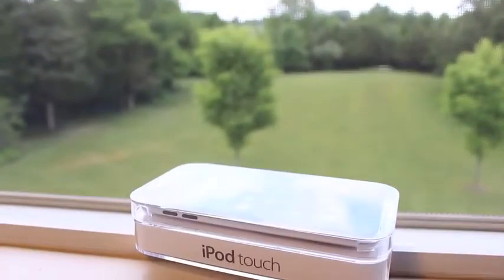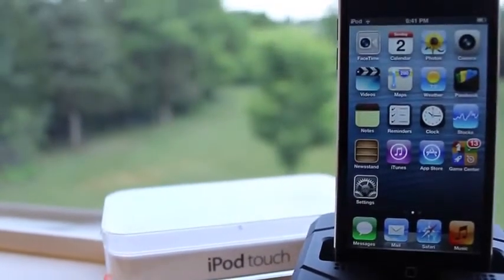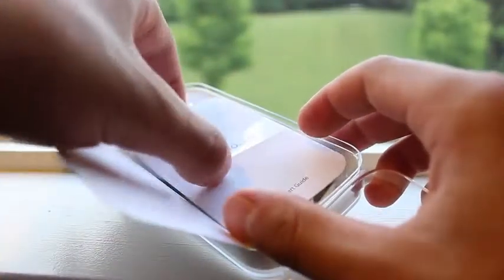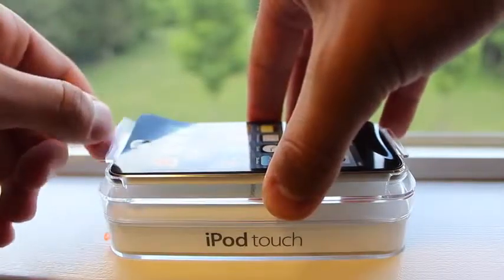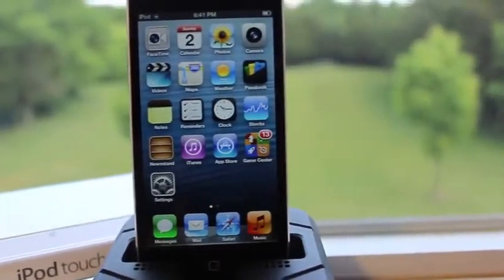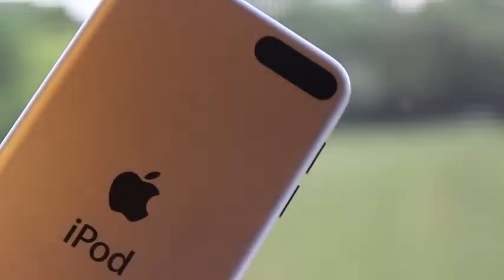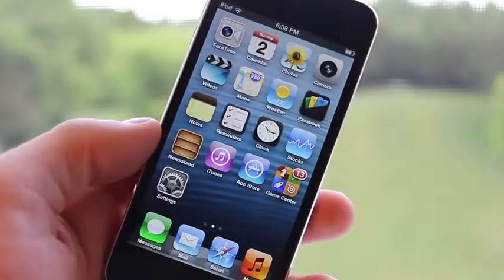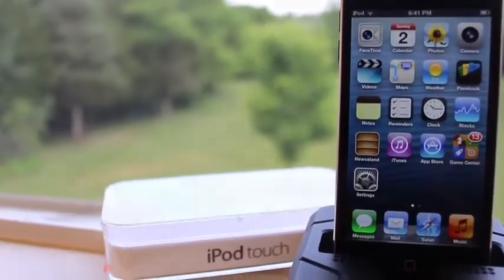1NEW iPod Touch 5G6GB Unboxing & Review 16GB iPod Touch 5th Generation demo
With an all-new design, 4-inch Retina display, A5chip, 5MP iSight camera, and Siri, it's the most fun iPod touch ever.
For the first time, iPod touch is made from the same kind of anodized aluminum used in the MacBook line. And it's made the sameway too: By machining the enclosure from a singlepiece of aluminum. The first thing you'll notice about iPod touch is its barely-there weight. Then its supersmooth finish. Then all those Apple details like the highly polished beveled edges. And iPod touch is made from one of the strongest grades of aluminum there is. Which means that it not only looks and feels incredible, it's tough enough to tag along on more than a few crazy nights out.
iPod touch now has a bigger, 4-inch Retina display, so all your fun takes on a bigger size. Your hairpin car-racing turns, your dance party playlist, your favorite celeb gossip site everything is sharp,vivid, and lifelike. And the new display is a perfect widescreen fit for your HD movies and TV shows because now you can watch them all without letterboxing.
Some moments are just begging for a photo. Your best friend's bizarro look-alike spotted on the street. An entire wall of graffiti art. A surreal-looking sunset. The iSight camera on iPod touch packs 5 megapixels seven times more than the previous generation and takes such great shots, you can ditch your point-and-shoot camera for good.
Specifications:
16GB Storage
802.11a/b/g/n Wi-Fi (802.11n 2.4GHz and 5GHz)
Bluetooth 4.0